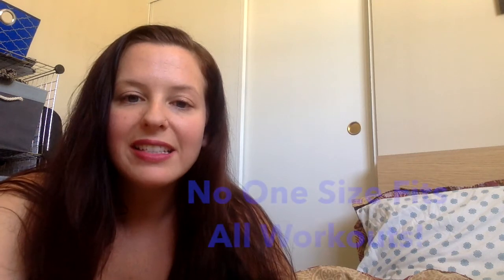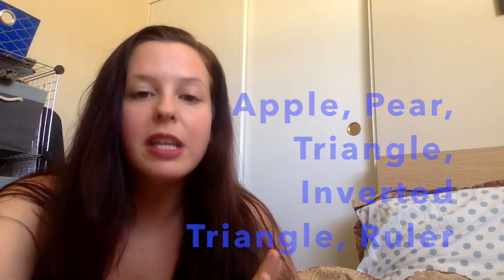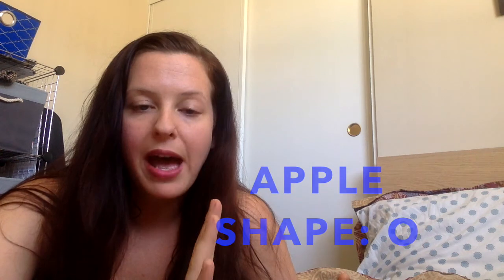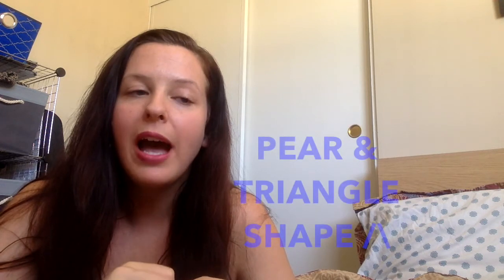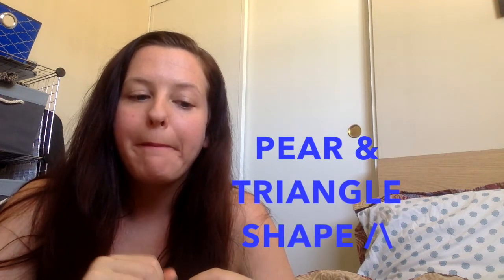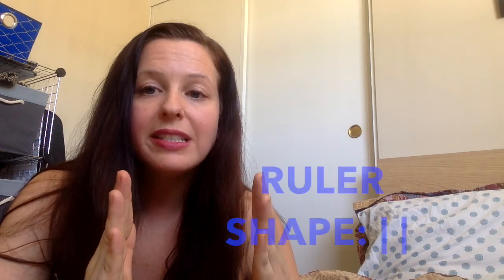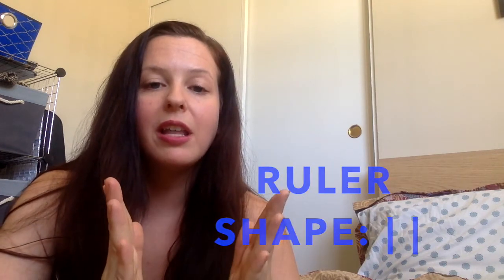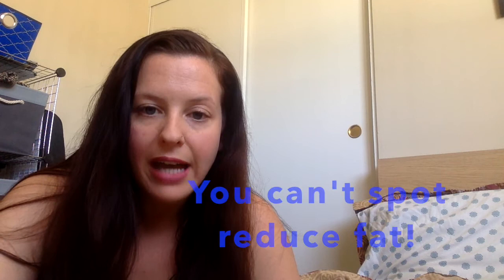How To Get An Hourglass Figure for ANY BODY TYPE - This is the Real Deal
So many of the 'how to get an hourglass figure' videos suggest one size fits all workouts that don't take into account that different body types will require different types of workouts!
Apple, Pear, Triangle, Inverted Triangle, and Ruler body types all need different types of workouts to create an hourglass shape.

We talk about all of this, as well as waist trainers, spot reduction, and diet.
Next week, i'll show you exercises for each type.

I love using popular music in my videos - however this means that I do not get ad revenue for my videos. Your support makes it possible for me to create more content more quickly.

to find out how you help make these videos possible.